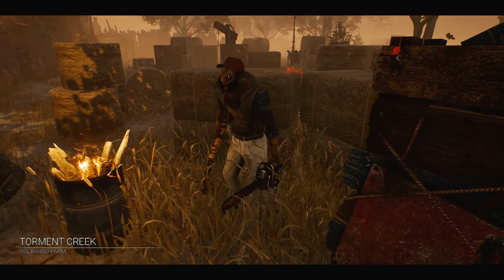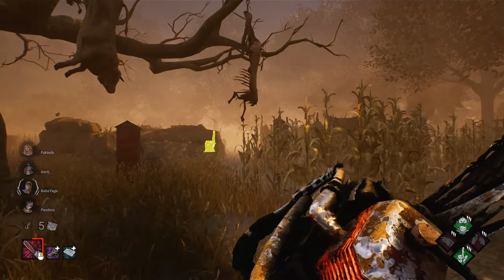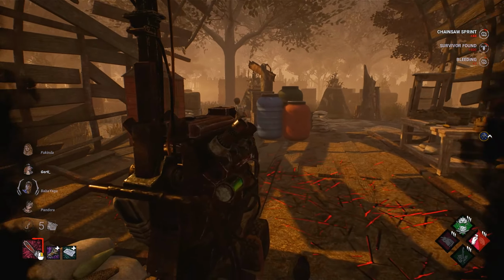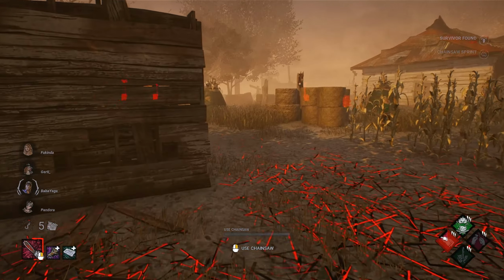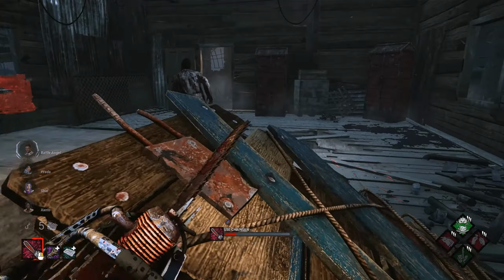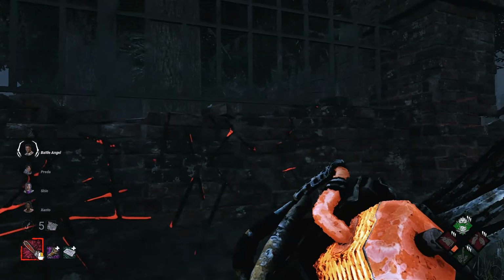This Is The Hardest Hillbilly Challenge: SATNAV / 'GPS Billy'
Today gamers, I used a build called 'SATNAV'. Basically it's a challenge where I can only start mvoing/chasing a survivor as soon as I get a notification from any of the perks I'm running, an unhook or a gen popping for example. This was genuinely challenging, but all things considered, I think it went well!

More about Dead By Daylight, an asymmetrical 4 versus 1 horror / survival game:

A group of up to four survivors must escape versus one killer who serves the entity. The survivors' perspectives are third-person, while the killer's perspective is first-person. The survivors cannot fight against the killer and can only survive by running away and evading them. They must use obstacles in the form of wooden pallets, windows, and items that they either find inside chests or bring before the match starts, to run from the killer for as long as they can. In order to escape, survivors must repair 5 generators scattered across the entire map to power the exit gates, then they must open the exit gates and leave the area themselves or find the hatch to jump into. The killers objective is to hook said survivors 3 times on a hook in order for them to win the game.
escaping with 4 players is considered a major win.